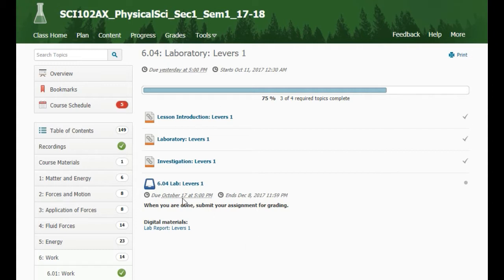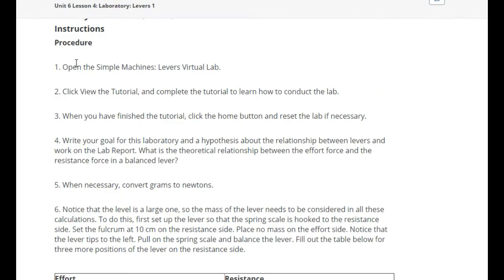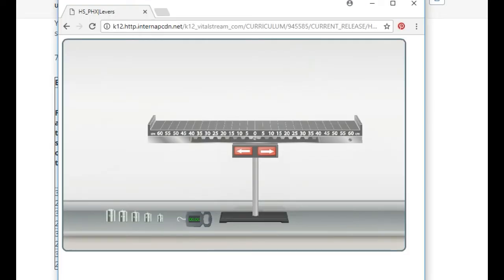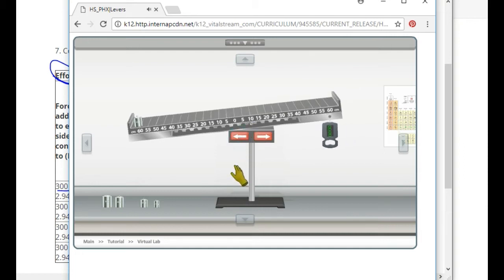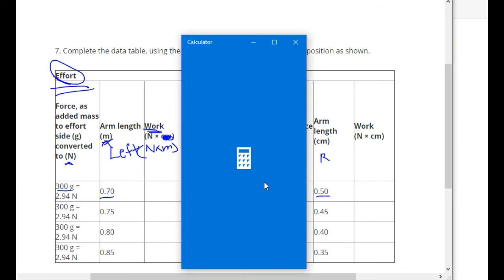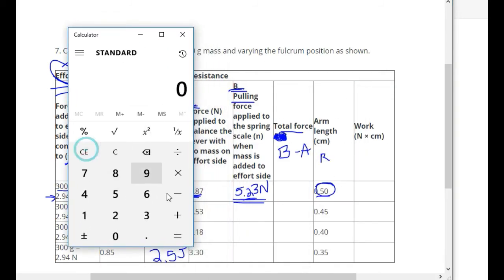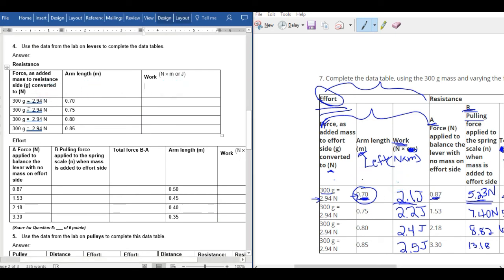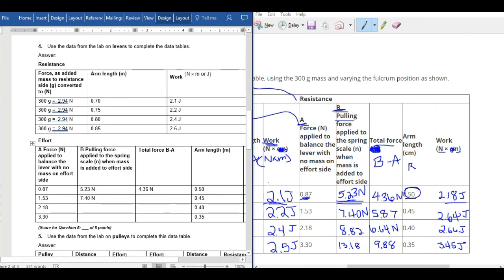Physical Science (SCI102 -10th Grade) Levers Lab Tutorial